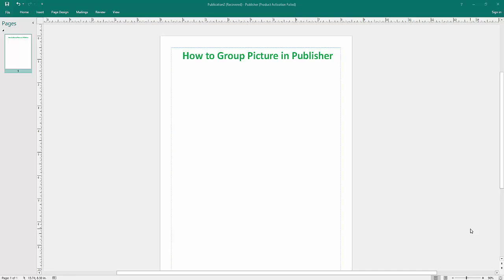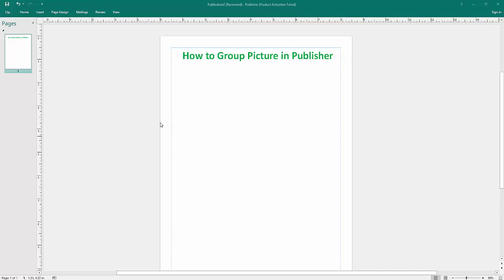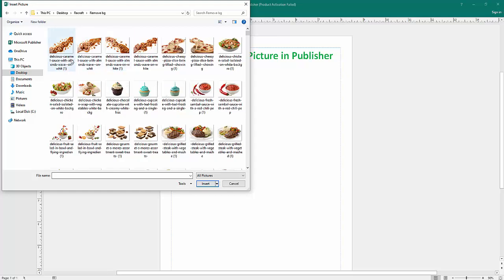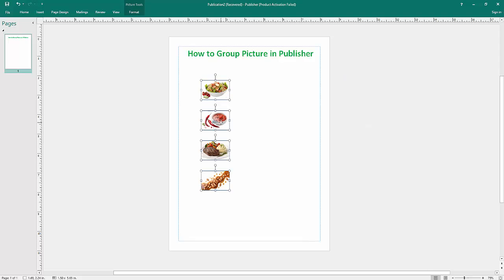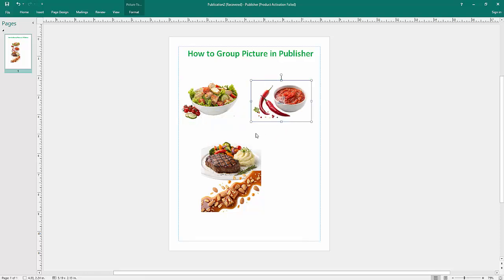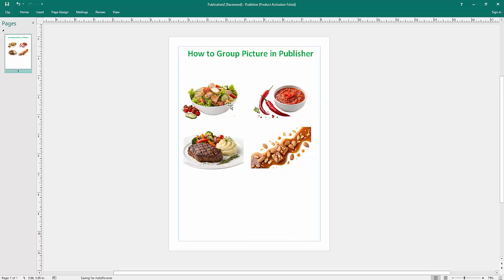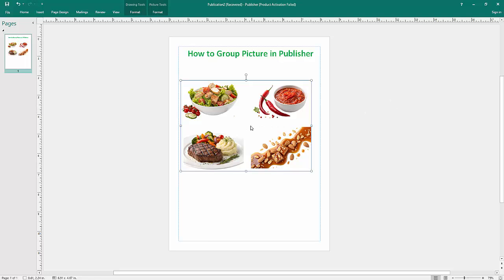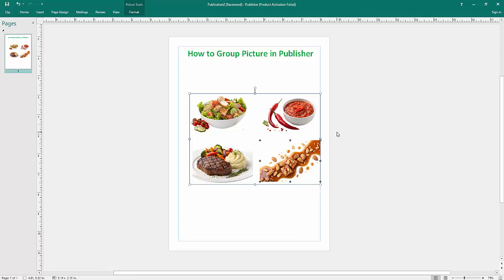How to Group Picture in Microsoft Publisher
📌 How to Group Pictures in Microsoft Publisher | Quick & Easy Tutorial

Learn how to easily group pictures in Microsoft Publisher! In this step-by-step tutorial, I’ll show you how to select, align, and group multiple images together for a cleaner, more professional layout. Whether you're designing flyers, brochures, or newsletters, grouping images helps you move and resize them as one object—saving you time and effort!

🔹 In this video, you’ll learn:
✔ How to select multiple images in Publisher
✔ The quickest way to group and ungroup pictures
✔ Tips for aligning objects perfectly

💡 Why Group Images?
Grouping keeps your design elements organized and makes editing easier. Perfect for beginners and advanced users alike!